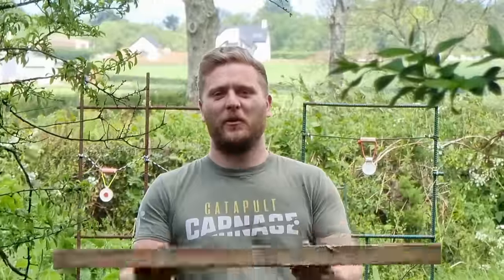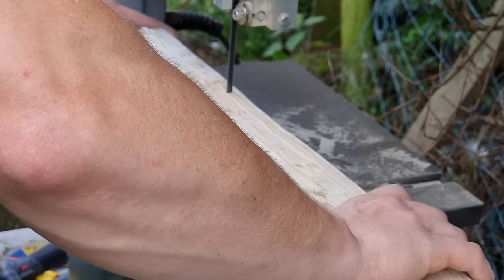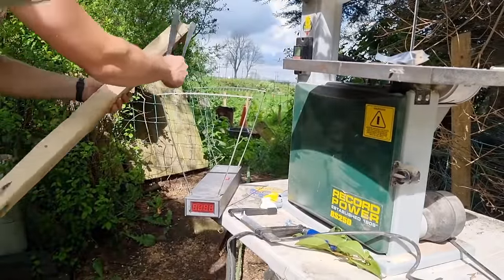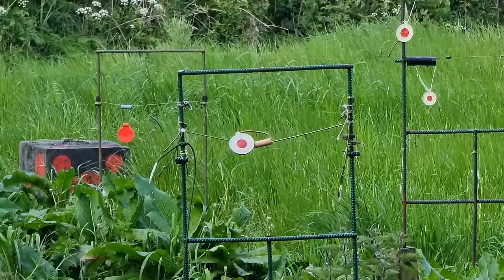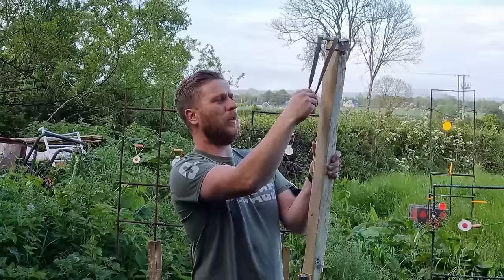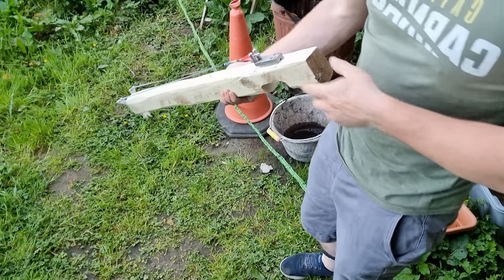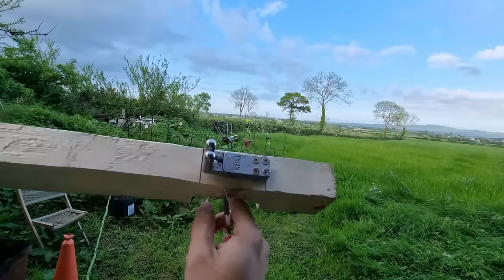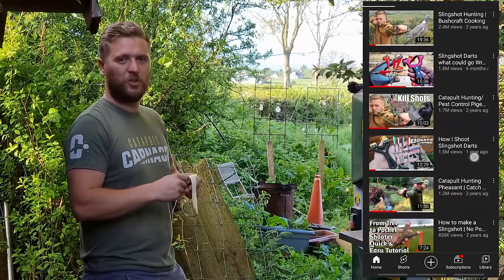2x4" Slingshot Rifle Amazingly Powerful and Accurate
2x4 mechanical release Slingshot rifle
It shots Slingshot Darts and Steel shot.
It is more of a shooting stick than a rifle I know but it is still surprisingly accurate